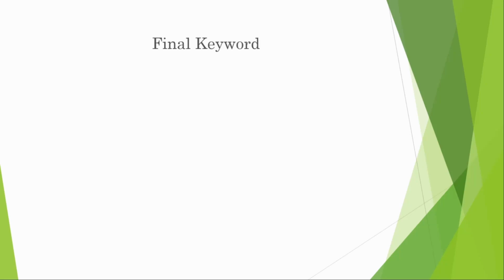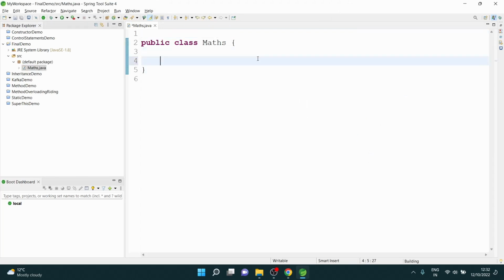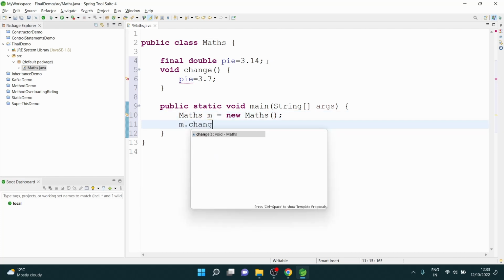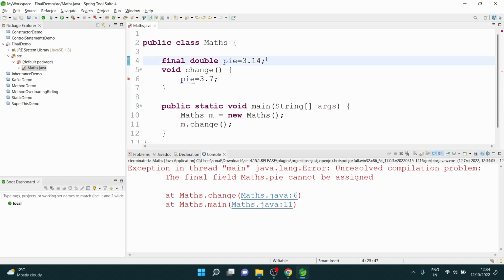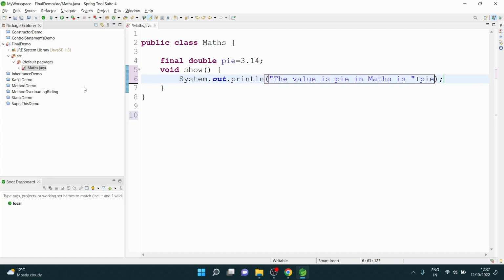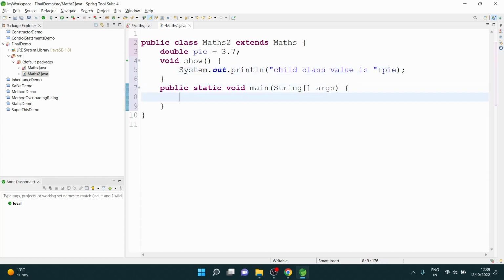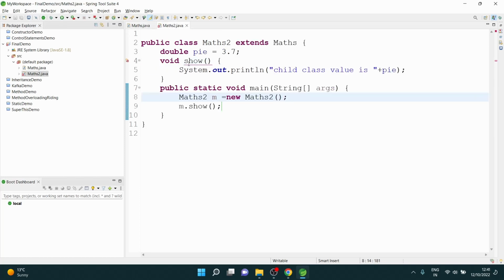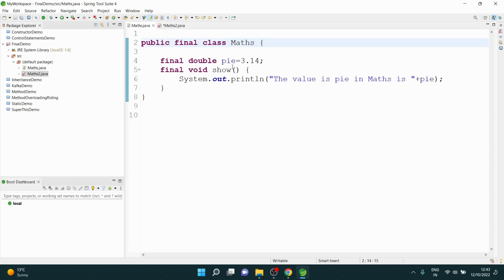Final Keyword in Java | Learn final Variable, Method and Class | Java Tutorial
In this video you will be learning how to use final keyword using final variable, method and class in Java with a live demo on how you achieve it?

Links to previous videos:
Java Tutorials: